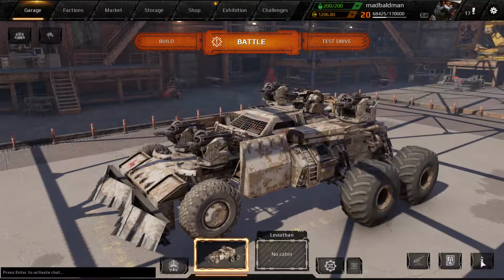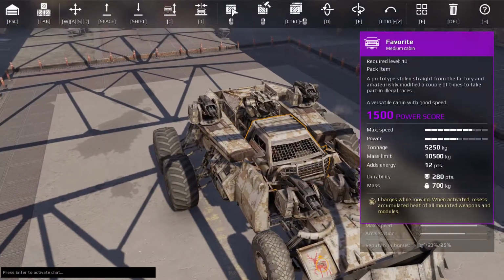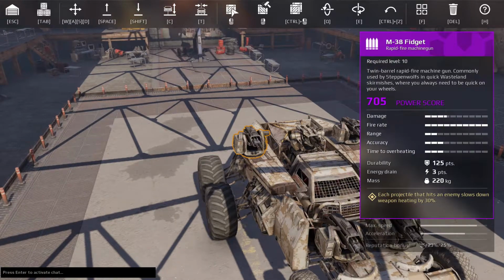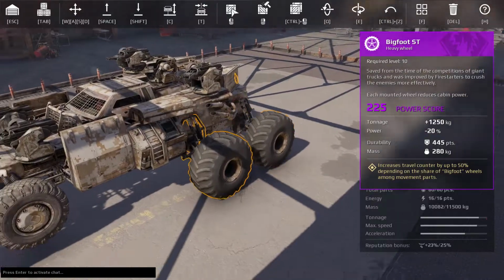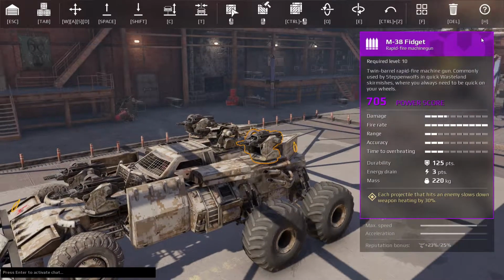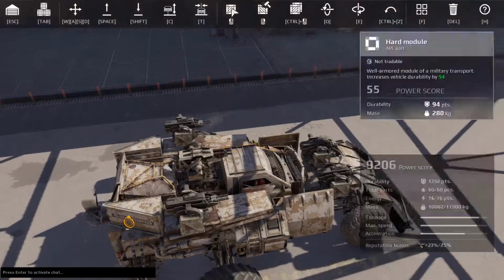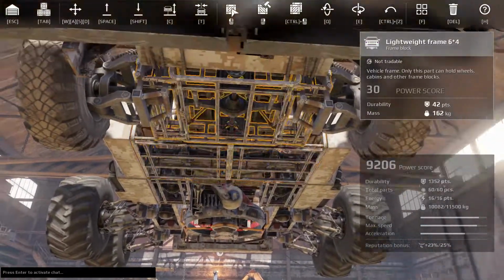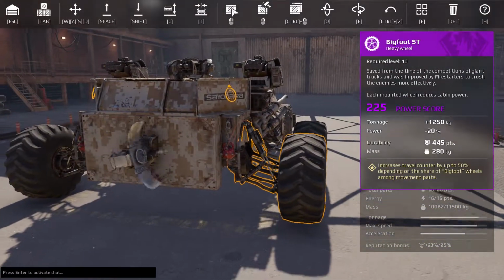Crossout 4x Fidget 1x Imp Rapid Fire Build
Crossout 4x Fidget 1x Imp Rapid Fire Build!  Tons of fast fun